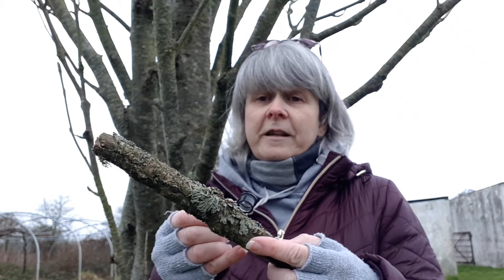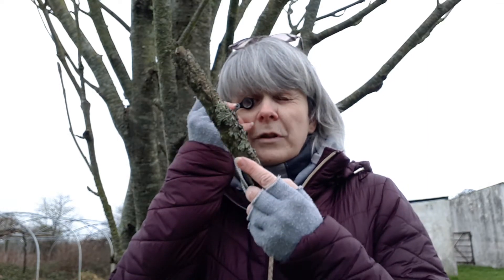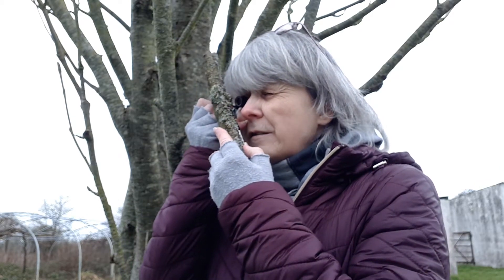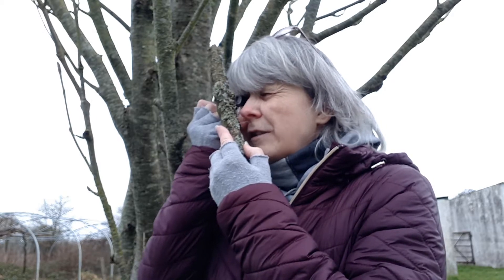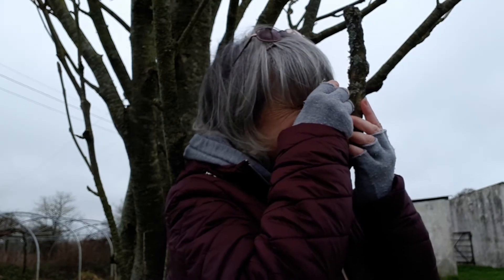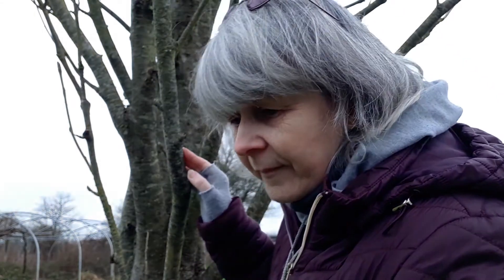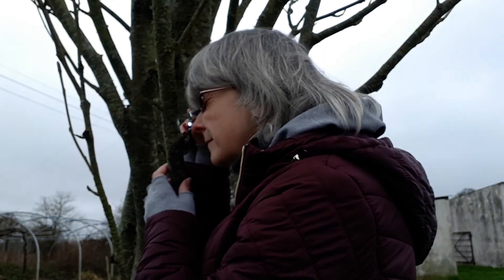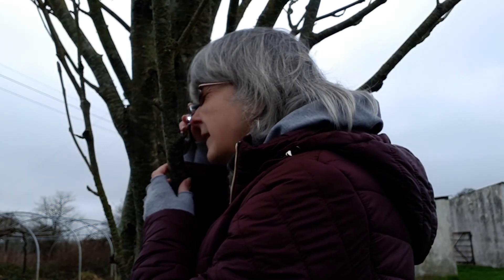How to use a hand lens - Fay Newbery (British Lichen Society)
An introductory video, by Fay Newbery, on how to use a hand lens to observe lichens.